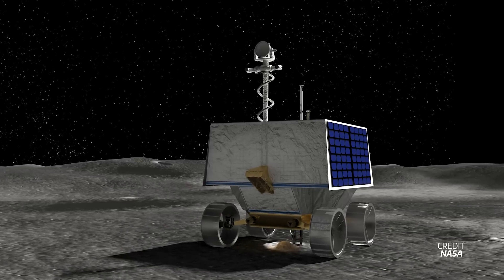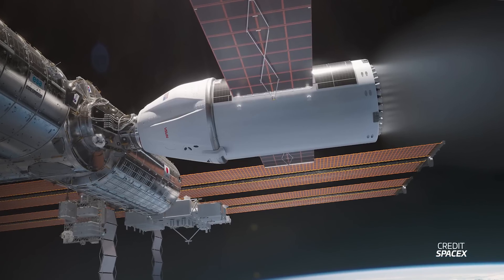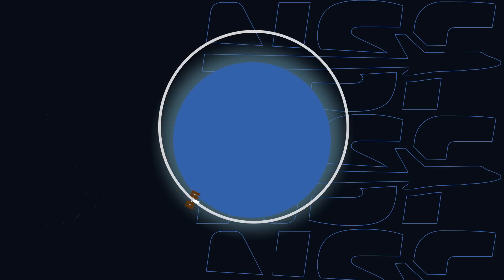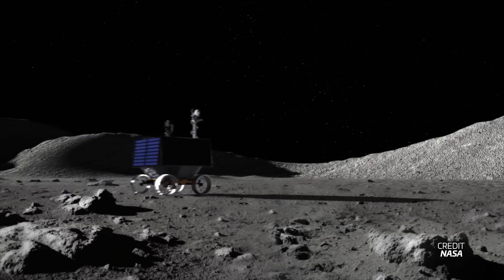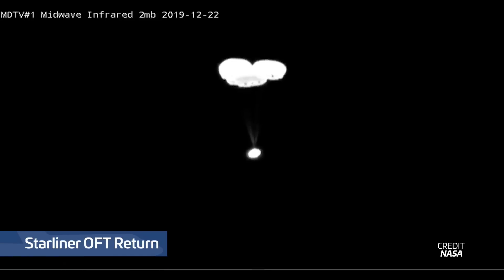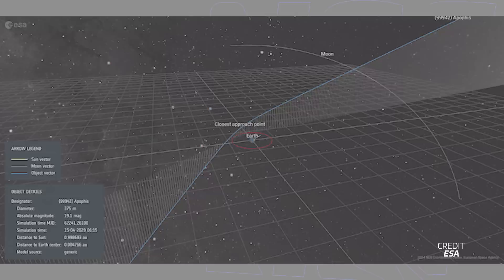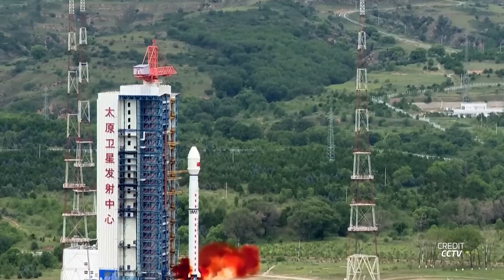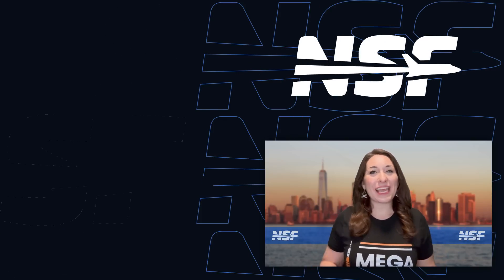🚀 SpaceX's ISS Deorbit Plan (Plus VIPER Rover Cancelled!) | This Week In Spaceflight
Join us as we cover the latest spaceflight news! NASA cancels its first lunar rover in over 50 years, and we learn more about SpaceX’s proposal to deorbit the International Space Station. Plus, Falcon 9 may return to flight soon, and we have updates on Rocket Lab's Archimedes engine, Europa Clipper's potential delay, and more.

🤵 Hosted by Elysia Segal (@elysia_segal)
🖋️ Written by Alejandra Alcantarilla Romera (@Alexphysics13)
🎥 Footage from: Jack Beyer, Max Evans, D Wise, Space Coast Live, NASA, SpaceX, Phoenix7777, Relativity Space, Blue Origin, Rocket Lab, ESA, NASA Marshall Space Flight Center, JPL-Caltech/MSSS, CCTV, Pexels.
✂️ Edited by Ryan Caton (@DPodDophinPro).